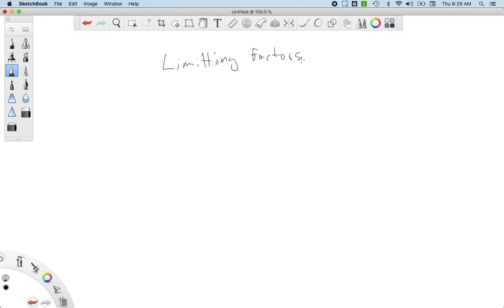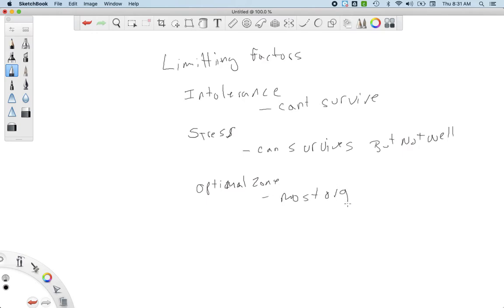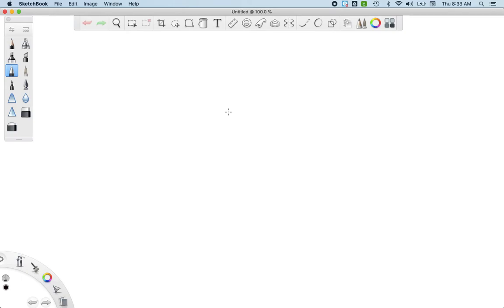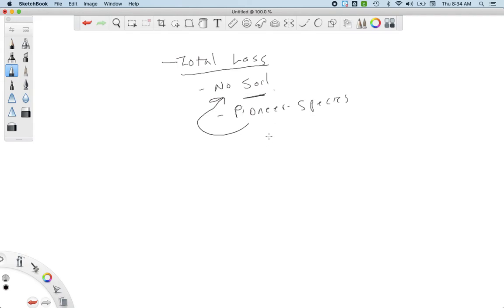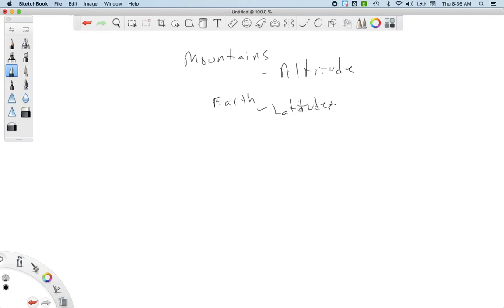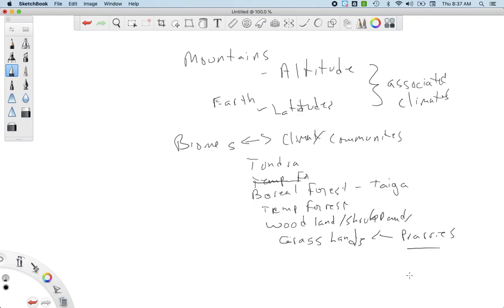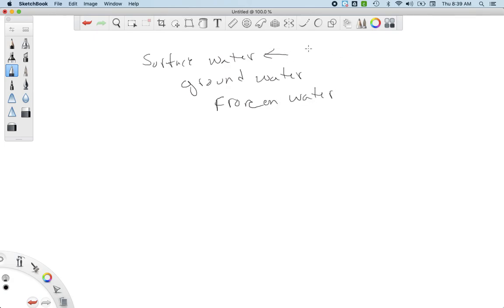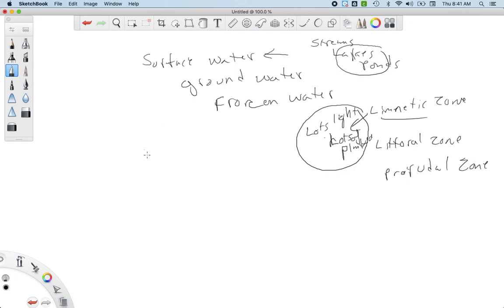ChalkTalkReview of 3